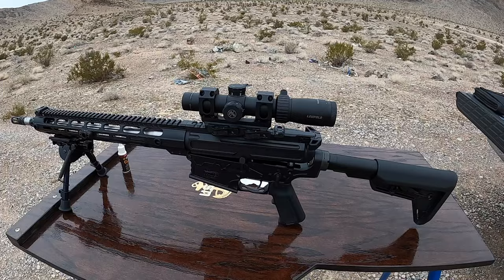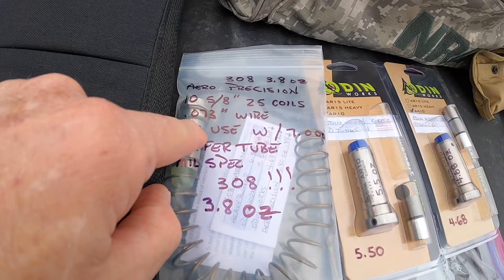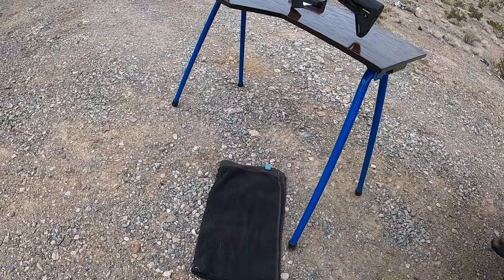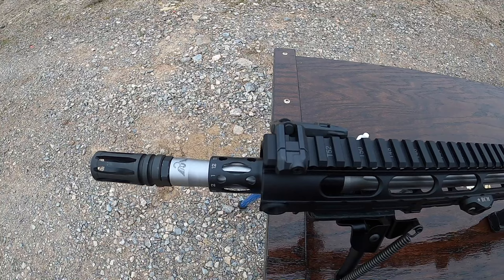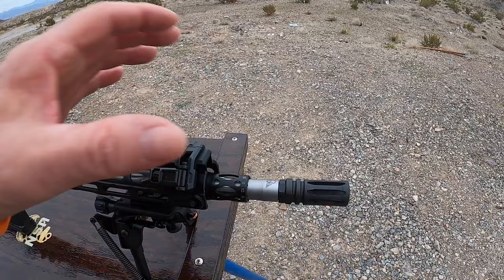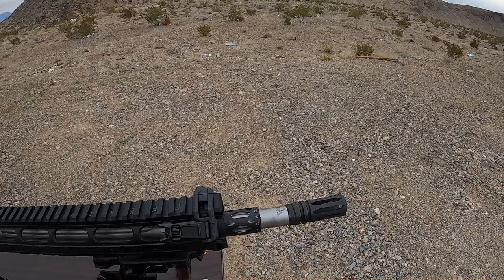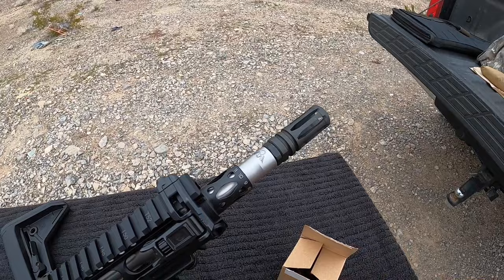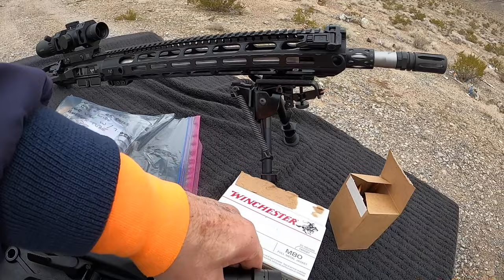LR308 Cycling Issue Solved! ( original 3.8oz buffer was too light!)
Replacing the Aero Precision 3.8oz Carbine buffer and spring with the "Heavy Buffer" 6.5oz buffer and spring got the rifle working. Originally thought that the rifle was short stroking but Clint at "Heavy Buffers" felt that I had the opposite problem when I explained the issues. Clint was right! It was to much velocity!